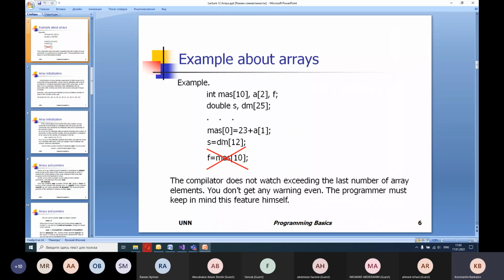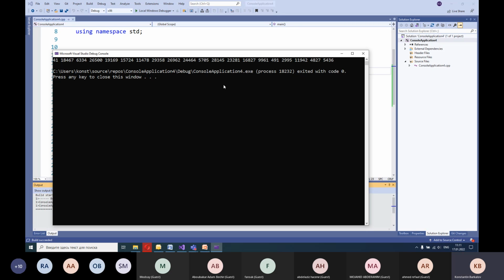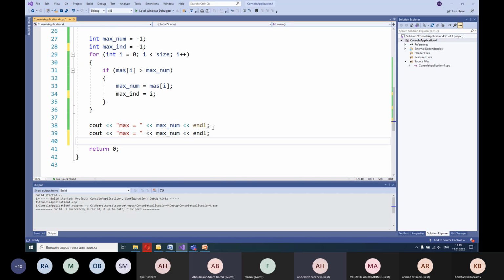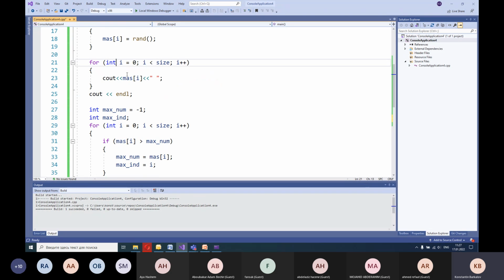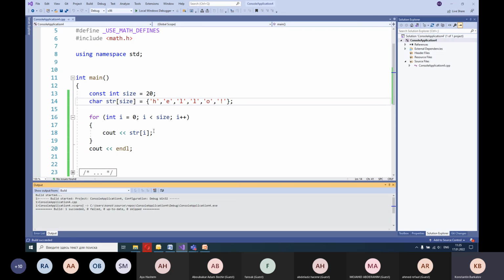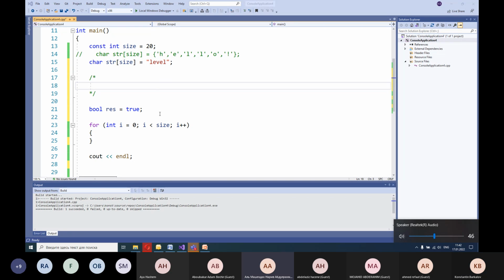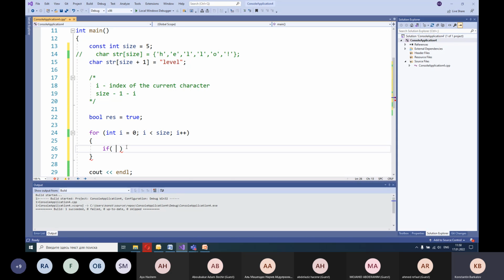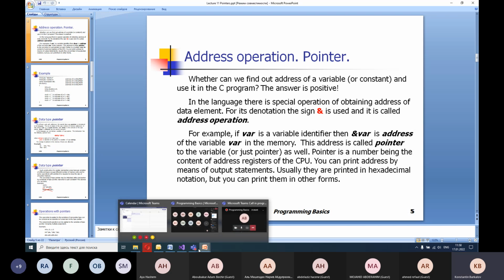Programming Basics 2022.01.17